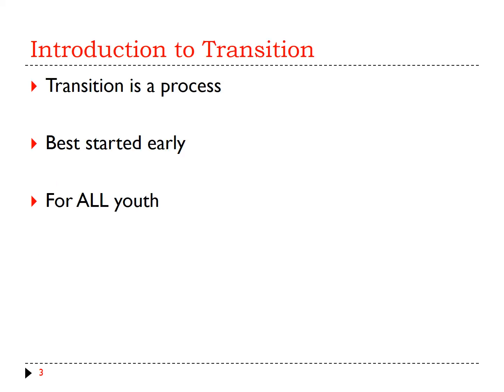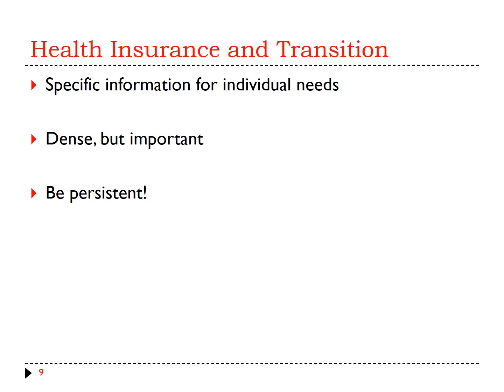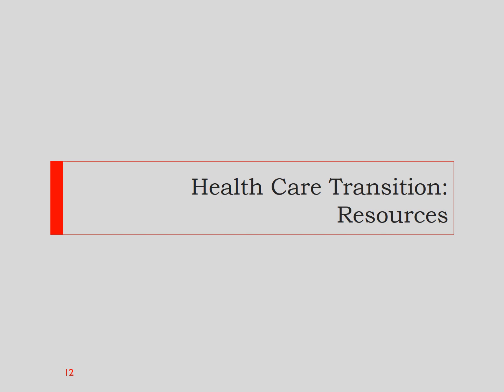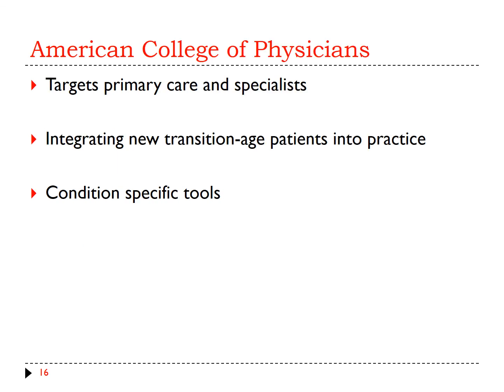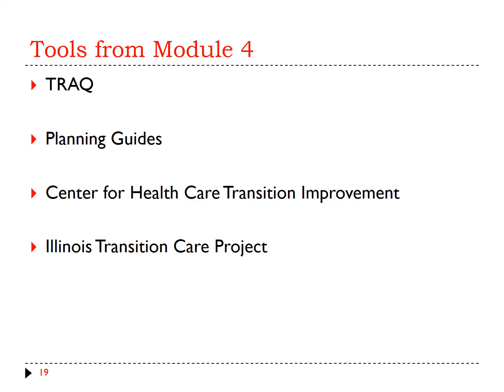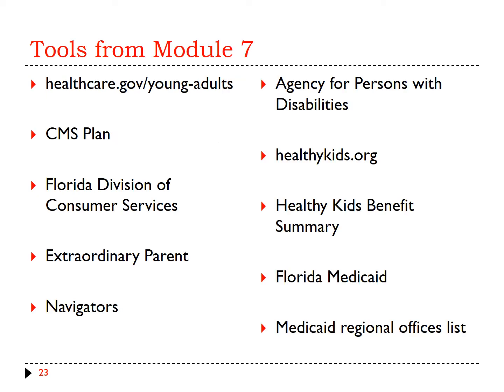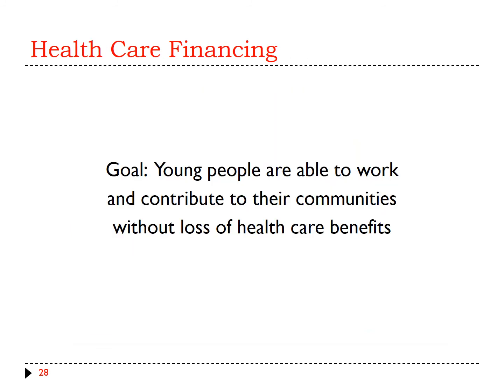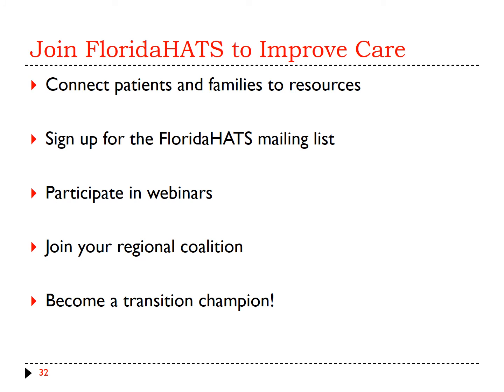Module 10. Conclusion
Health Care Transition Training for Health Care Professionals

Module 10 reviews key points, tools, and resources from the previous modules, and discusses next steps to address health care transition in your practice. By the end of all 10 modules, participants will be able to :

1. Define health care transition and its significance
2. Identify challenges to health care transition
3. Describe policies that affect transitioning youth
4. Implement strategies to prepare patients, parents, and caregivers for their health care transition

Recommended citation is:
Reiss J, Hess J, Bargeron J, & Wood D. Health Care Transition Training for Health Care Professionals [online curriculum]. Florida Health and Transition Services, Florida Department of Health; Revised 2017.